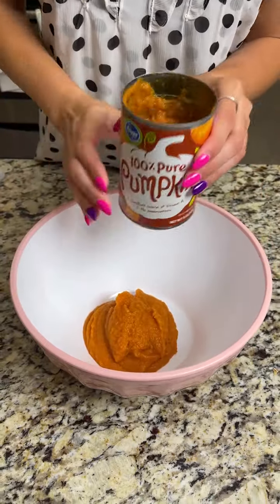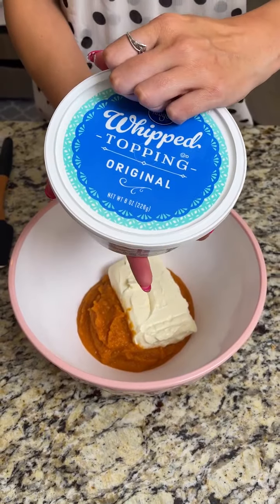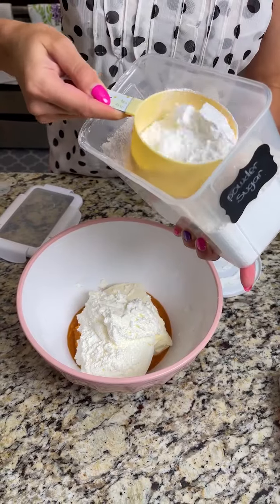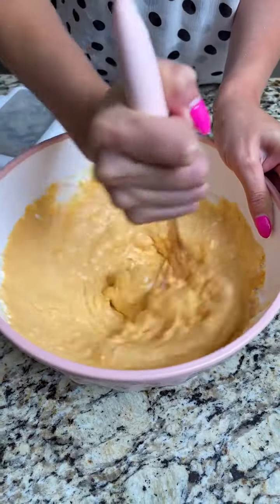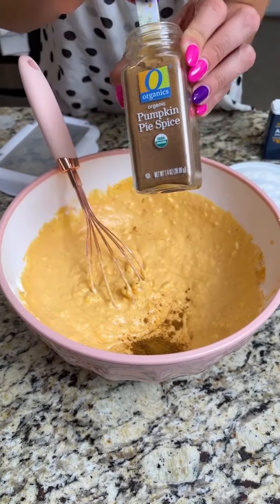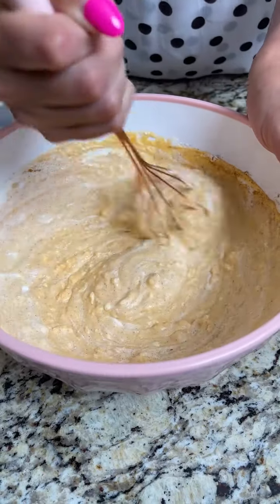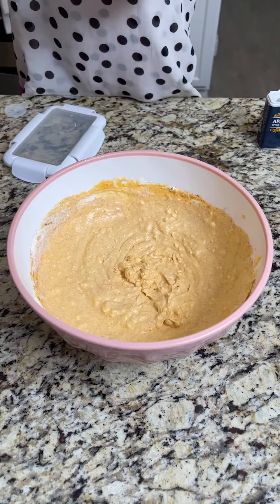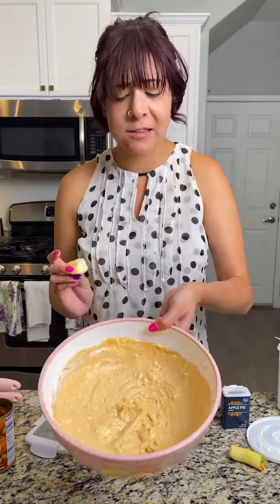Pumpkin Pie Dip!